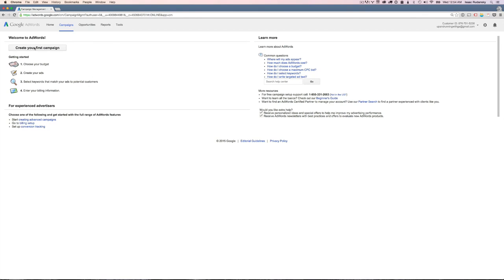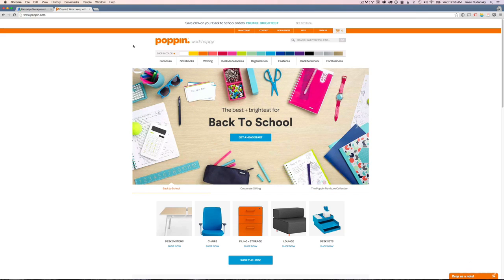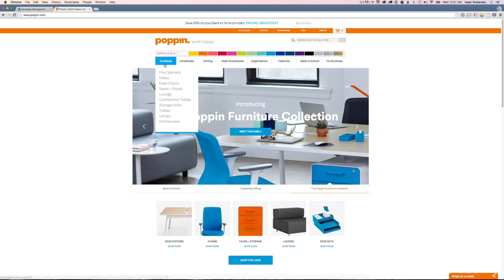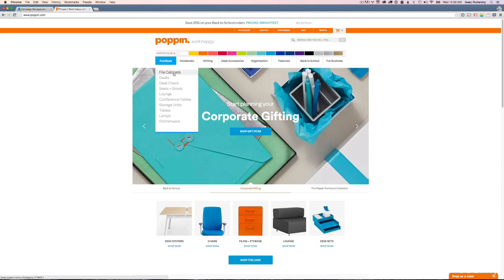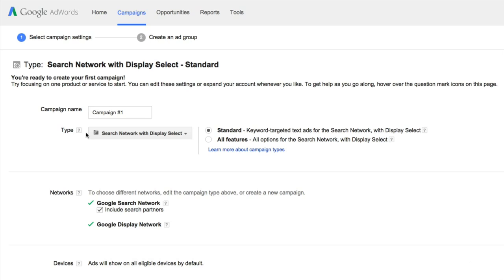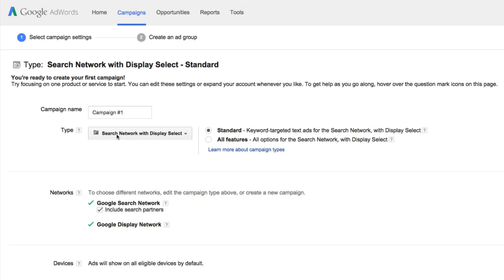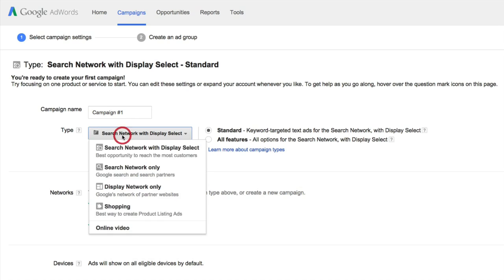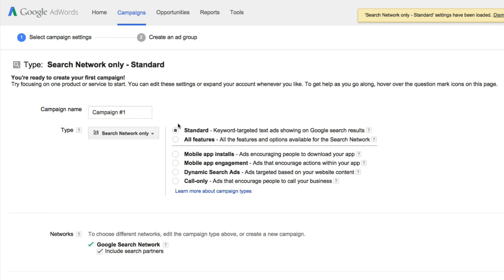004 Creating Your First Campaign And Choosing The Right Campaign Type